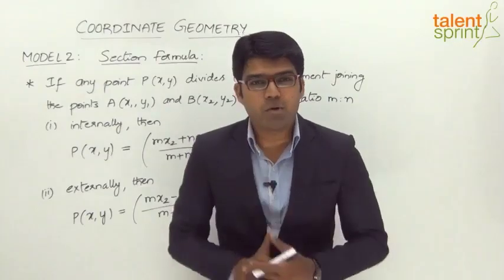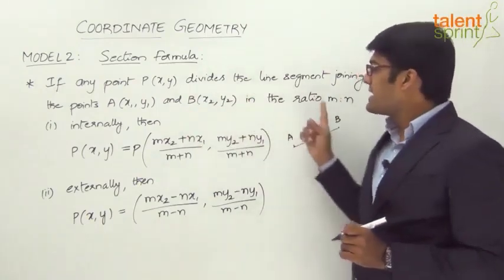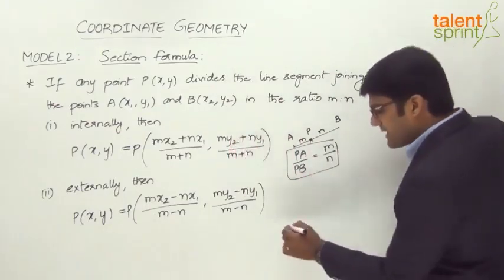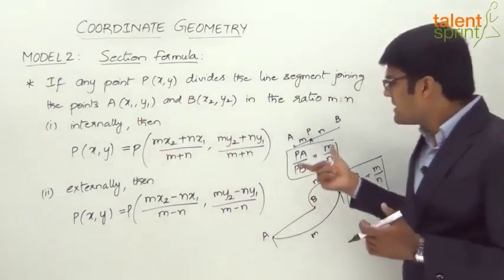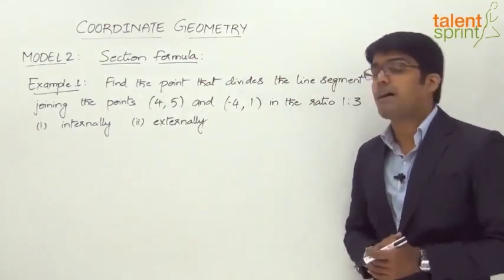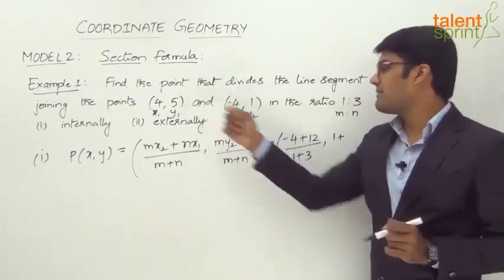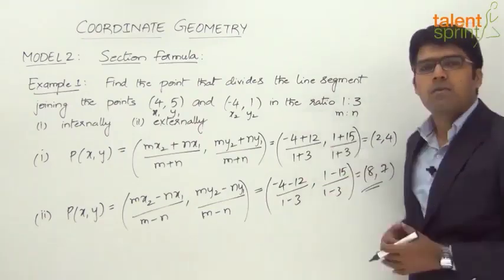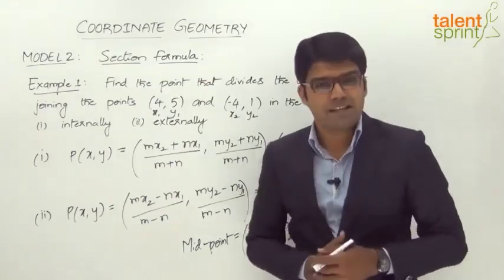Section Formulae | Model 2 | Coordinate Geometry | Quantitative Aptitude | TalentSprint